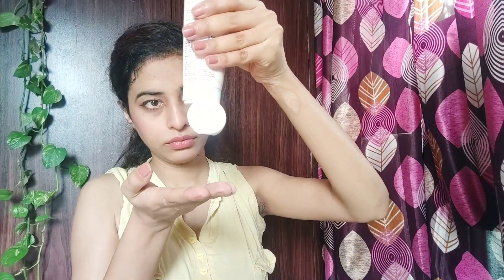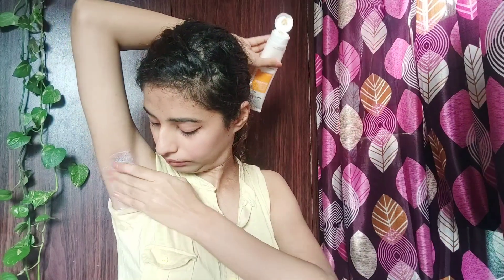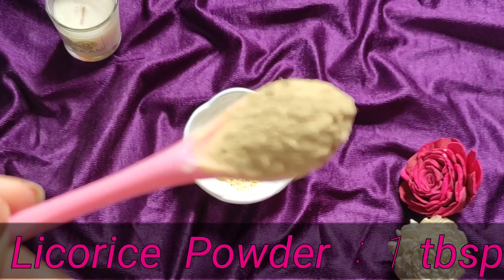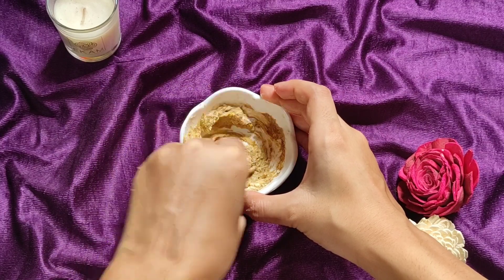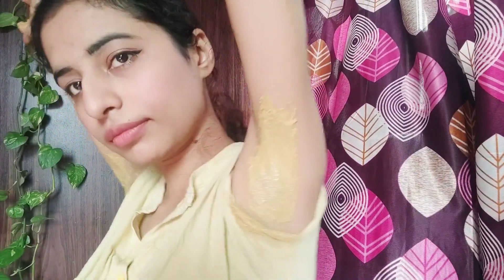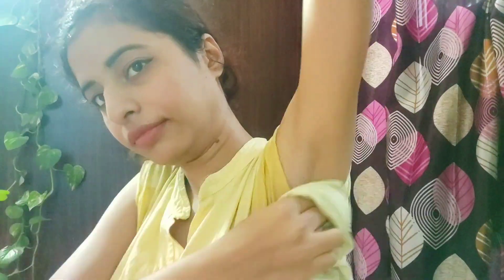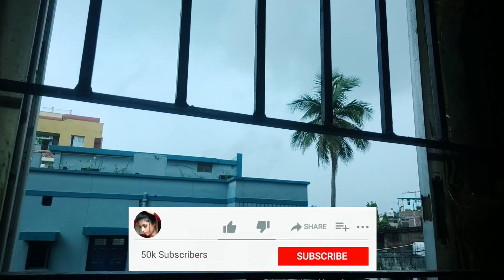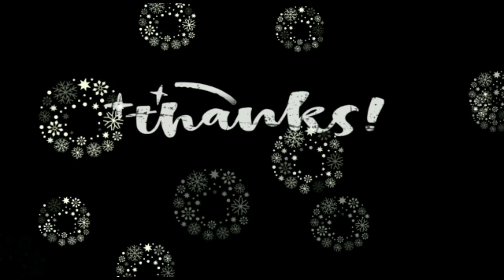Underarm whitening at home - Home Remedy | Get rid of dark armpits | keebisha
Hey guys, In this video I am going to show you how you can lighten your dark underarms instantly at home naturally just using this home remedy.
This remedy can be used by men also.

Your query
how to whiten underarms at home
underarm whitening
whiten dark underarms instantly
how to get rid of dark underarms
remove black underarms
how to lighten dark armpits
home remedy for underarm whitening

Hope you are having wonderful day.
Love to my Keebisha Family.

If you have questions, write in the comment section or drop a text on Instagram